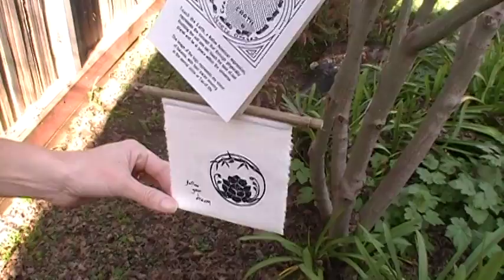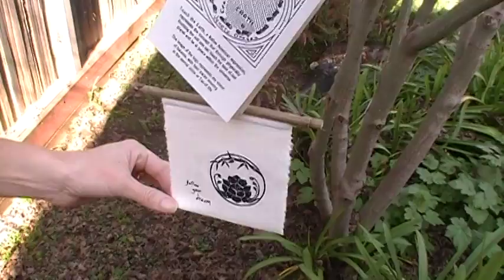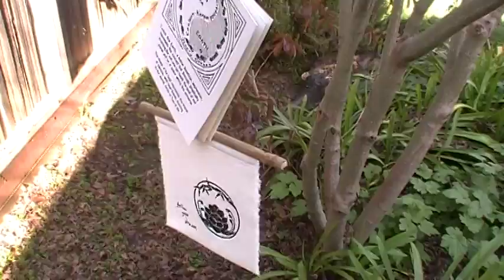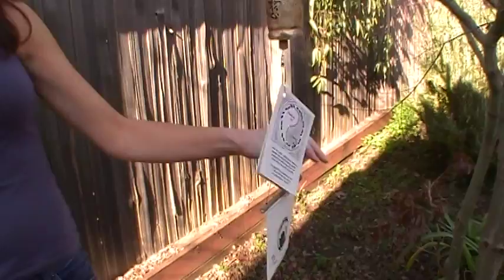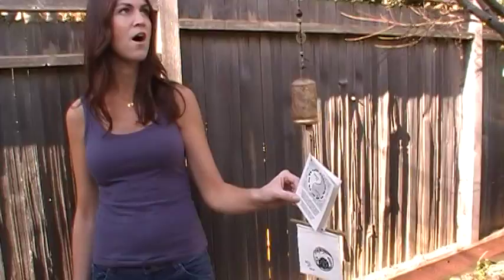Zen Bell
Handmade zen bell with prayer flag, for the garden. Made in Oregon.